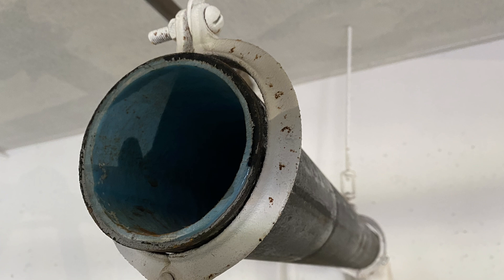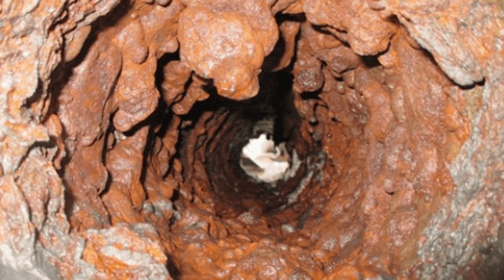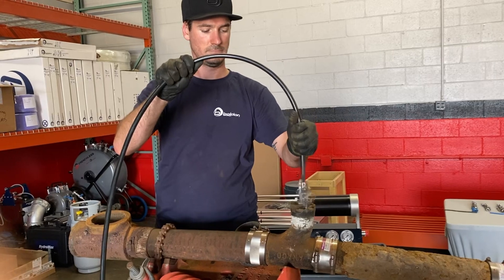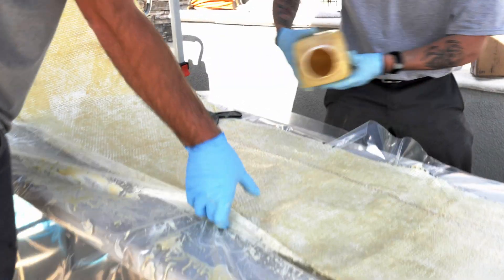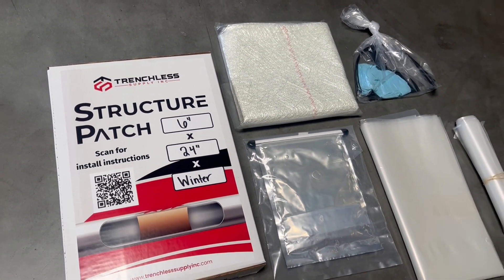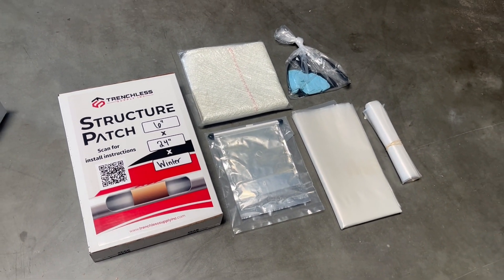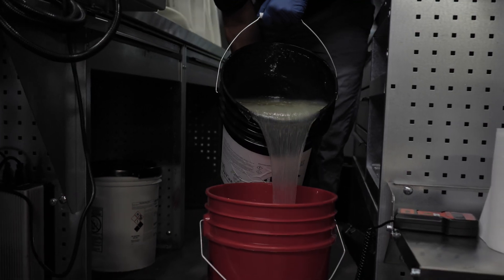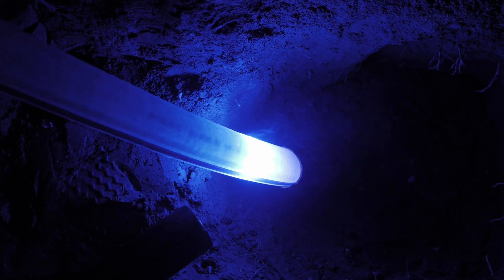Trenchless Supply Inc Intro To Trenchless and CIPP (Cured In Place Pipe Lining)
This video covers a brief introduction to Trenchless, and CIPP methods. CIPP Provides an excellent addition to your business and is very profitable.